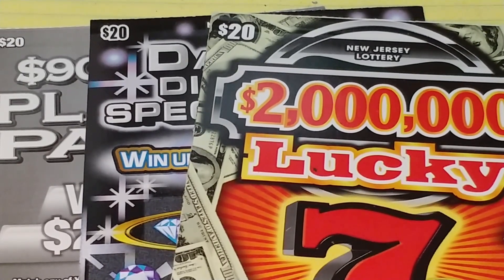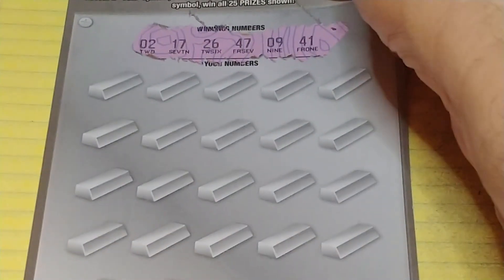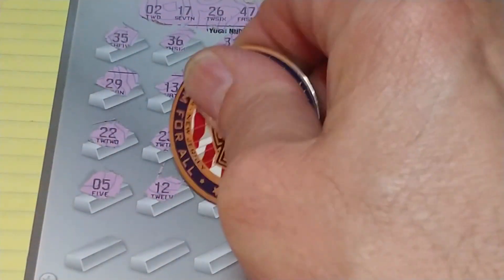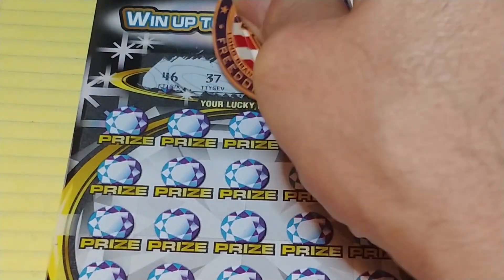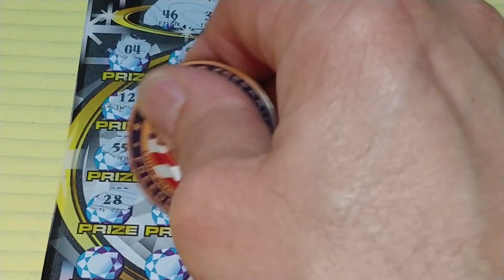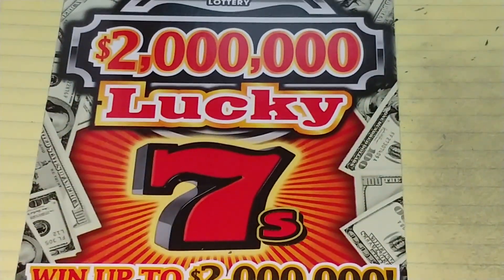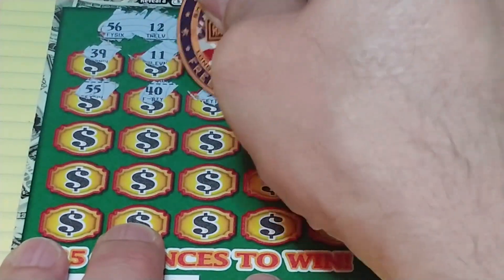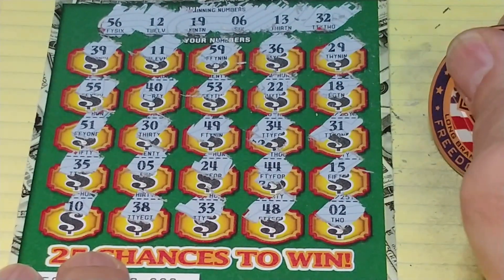ANOTHER AWFUL 😢 SESSION! NJ LOTTERY ☘️